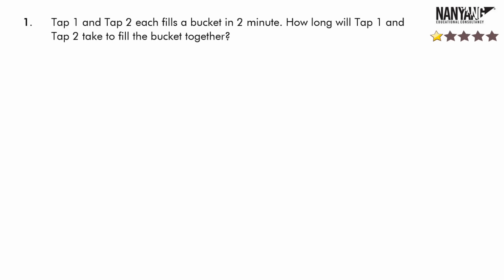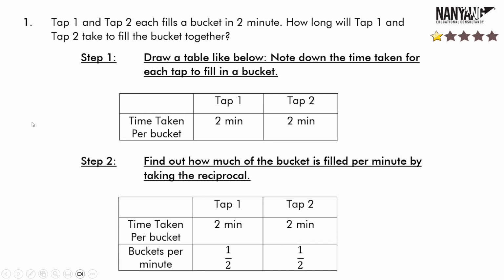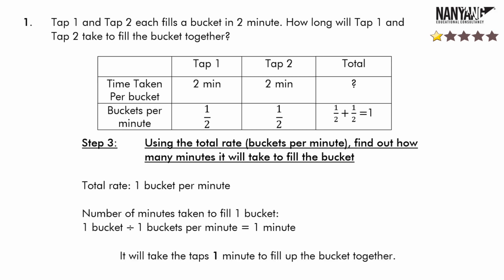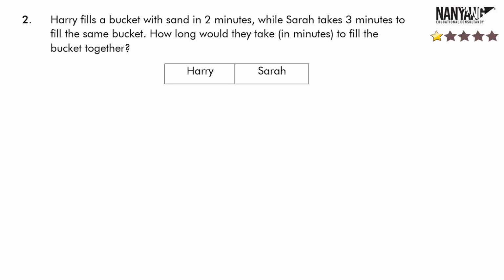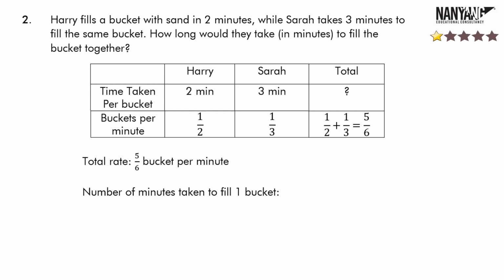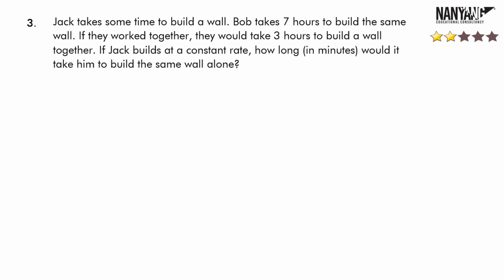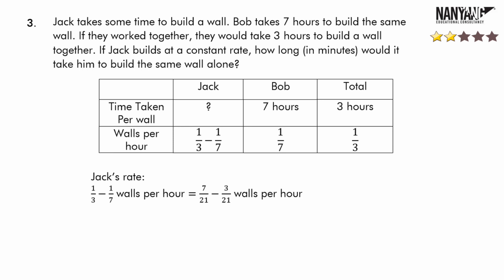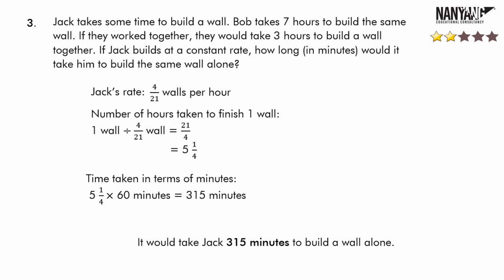08 1 Basic Reciprocals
Welcome to our problem sums tutorial series! This is the first video of our eighth chapter, Reciprocals, and we'll be going through a basic technique on this topic.